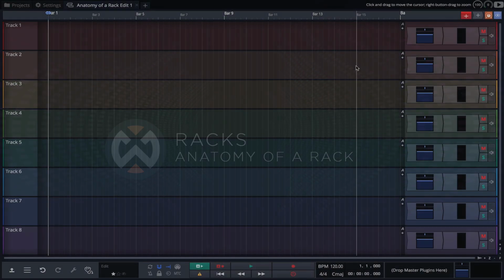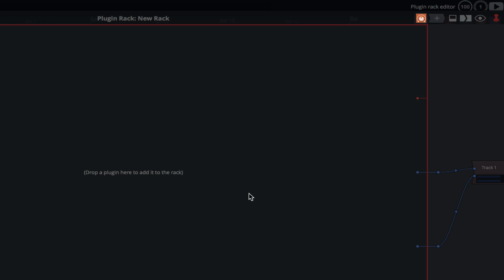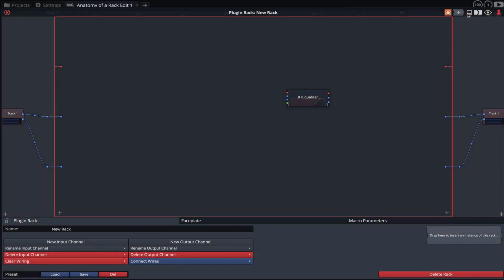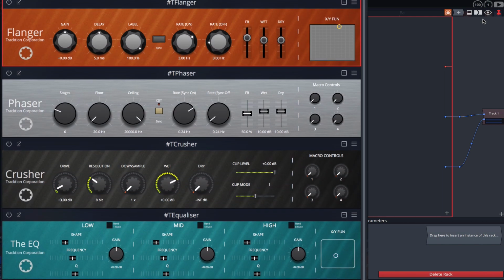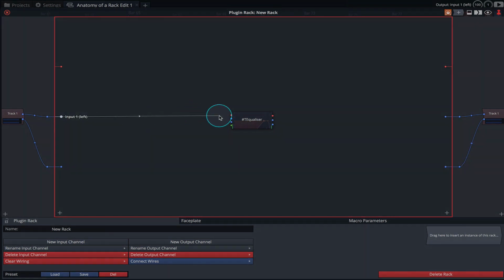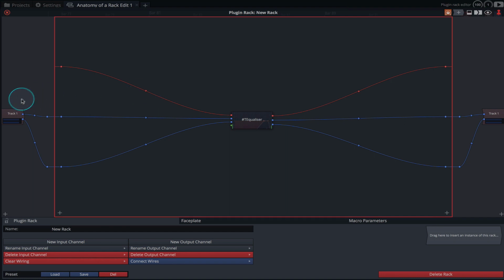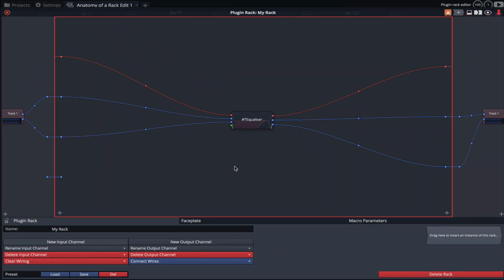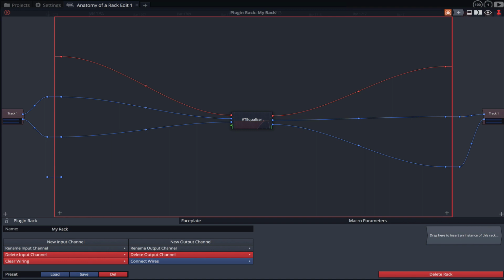Waveform Racks Tutorial 2 - Anatomy of a Rack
The all new Racks 2.0 video tutorial series dives deep into this sonic playground, highlighting common uses and introducing you to the powerful capabilities.